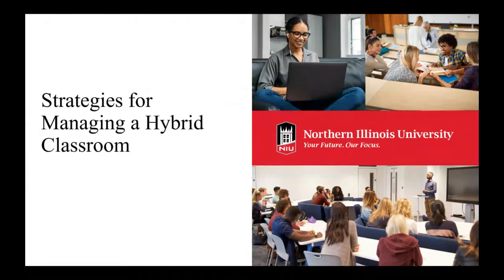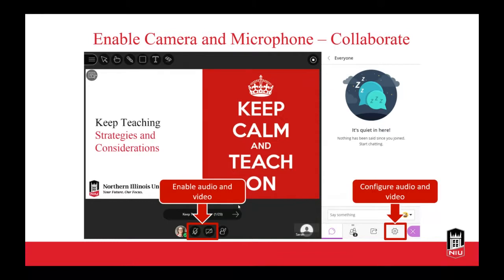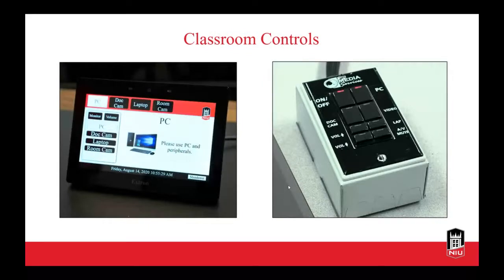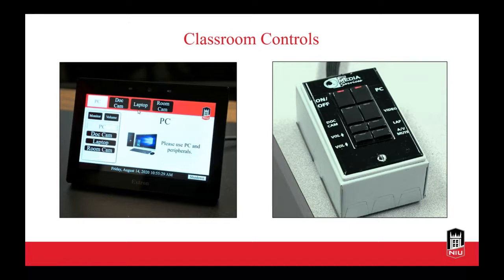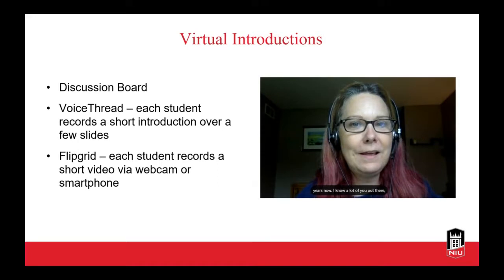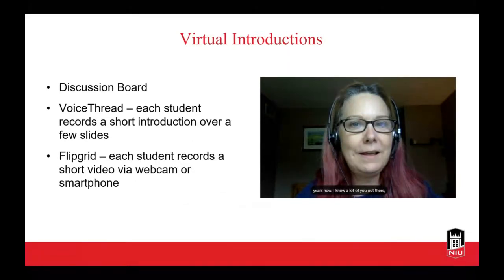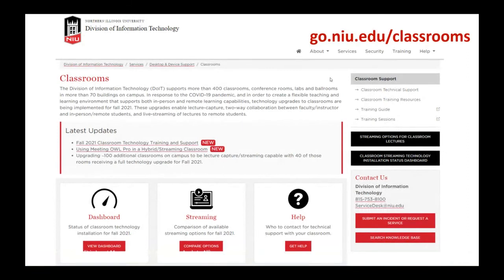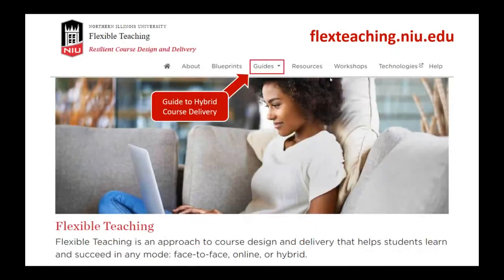Strategies for Managing a Hybrid Classroom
Faculty and students both look forward to in-person courses, but as COVID-19 case rates continue to change, our teaching strategies must also adapt to the current environment. Livestreaming or recording your in-person sessions, will offer students flexibility and control over their learning environment, but it creates challenges for you. In this workshop, we discussed strategies to manage a hybrid classroom in which students are in-person and remote, and introduced the technologies to support their learning.